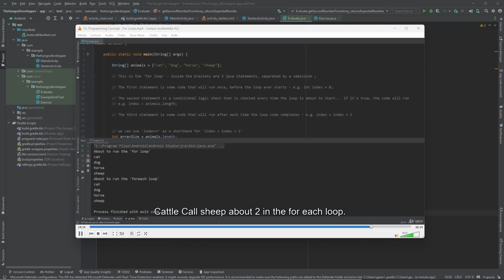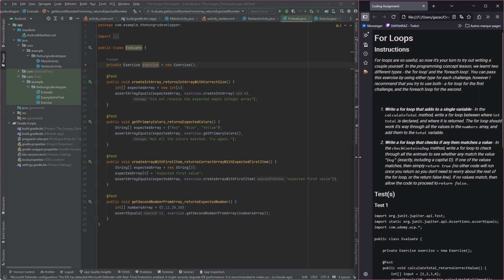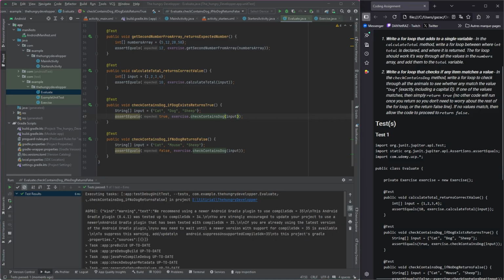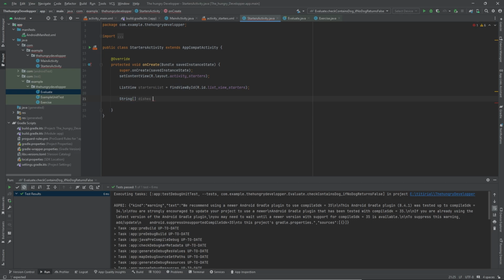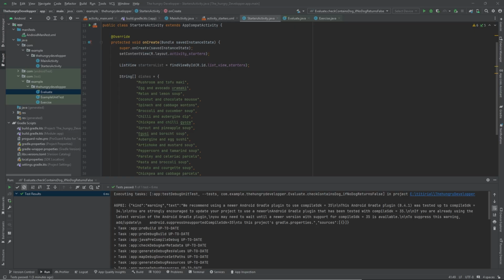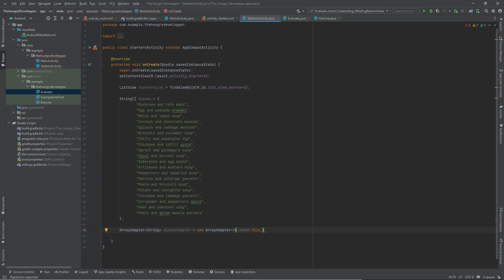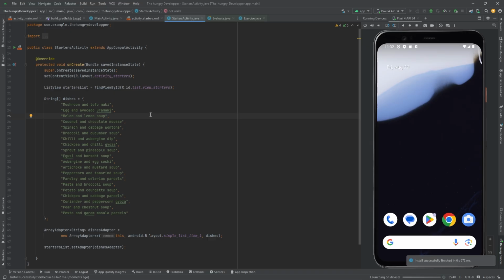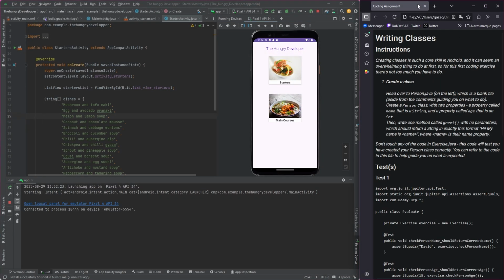Activities, Intents, & The Android Manifest #5